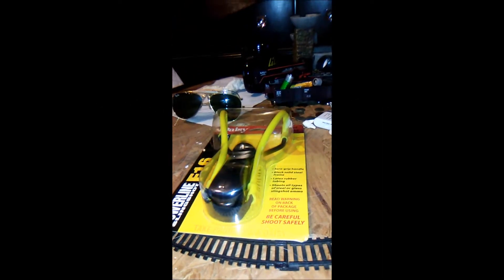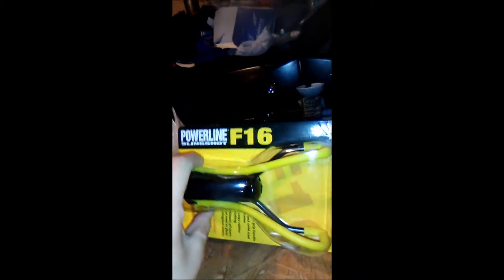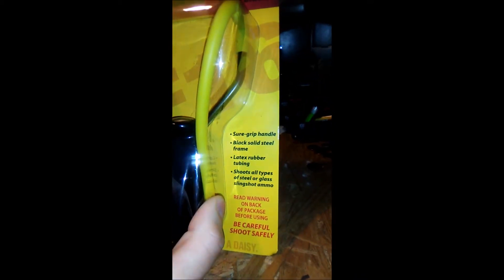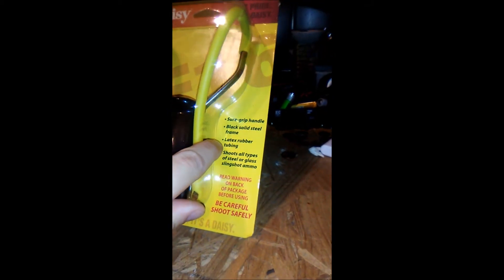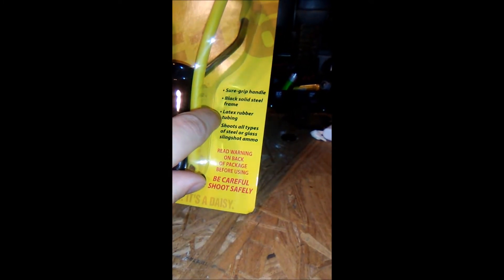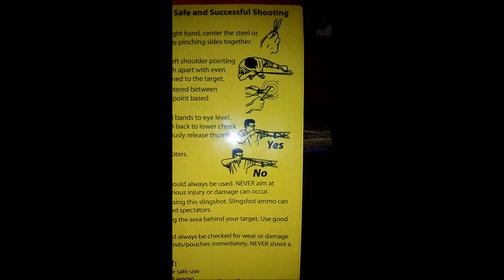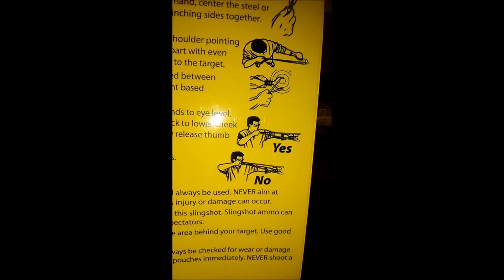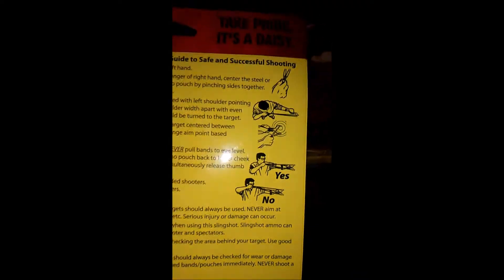Daisy 4$ Slingshot? [F16 Slingshot Review]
Is the Daisy F16 Slingshot  worth even having? I answer the Question
Cool Places
Tennesee Valley
Abandoned Adventures
Abandoend Places